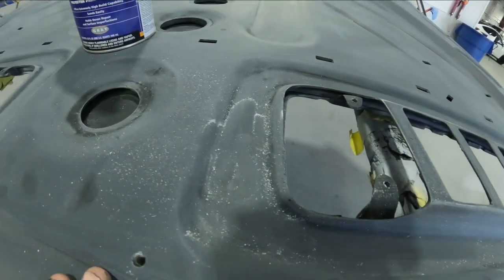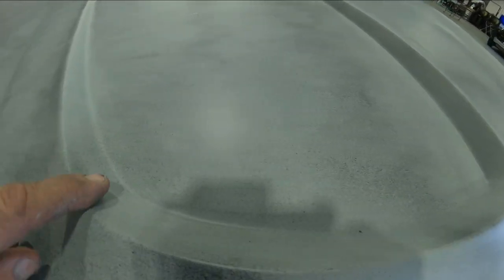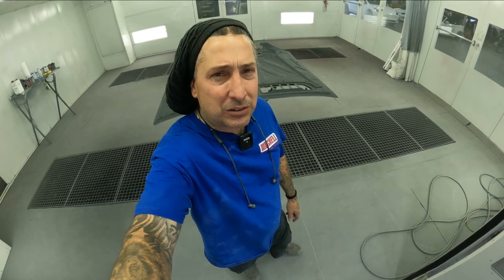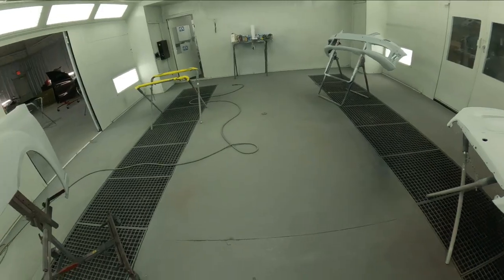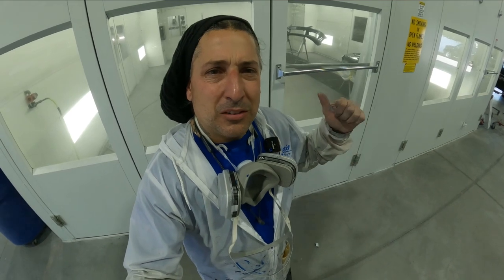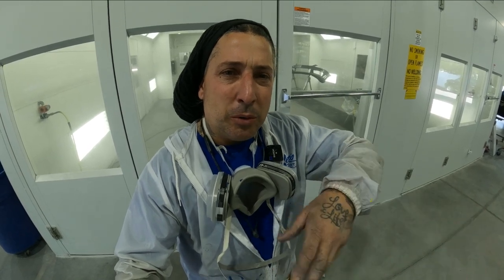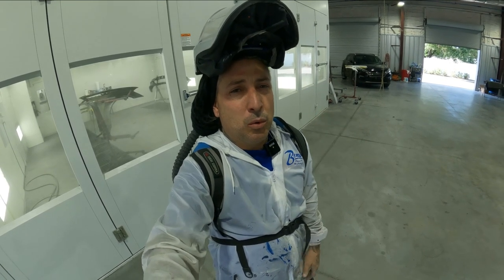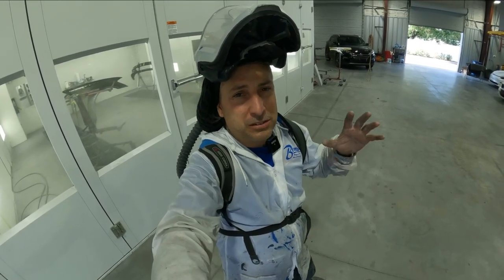SPRAYING A FIBERGLASS HOOD - HARDER IS SMARTER THIS TIME...